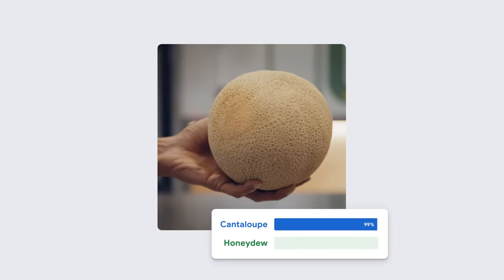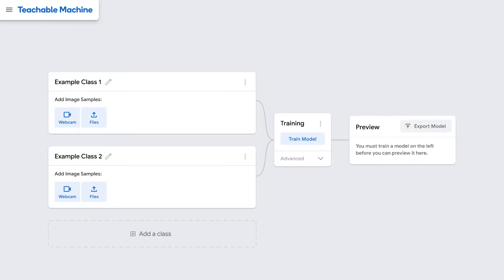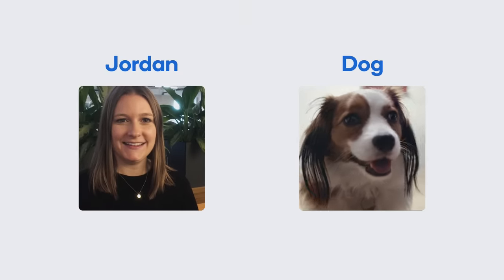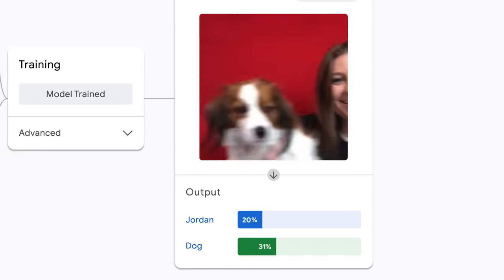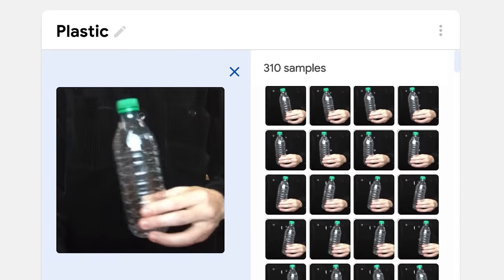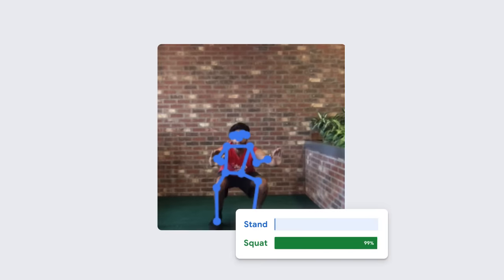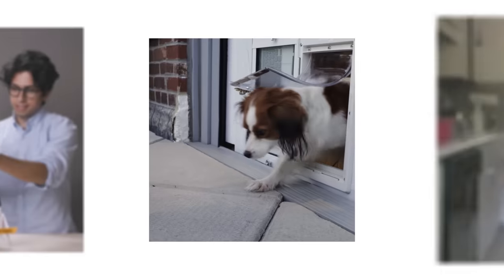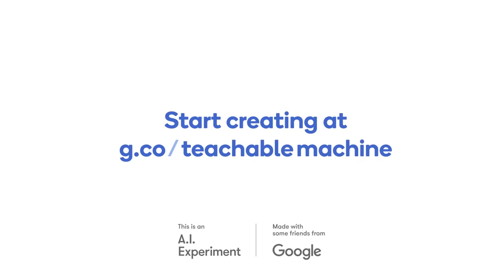Teachable Machine 2.0: Making AI easier for everyone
Teachable Machine 2.0 makes it fast and easy to create machine learning models for your projects, no coding required. Train a computer to recognize your images, sounds, & poses, then export your model for your sites, apps, and more